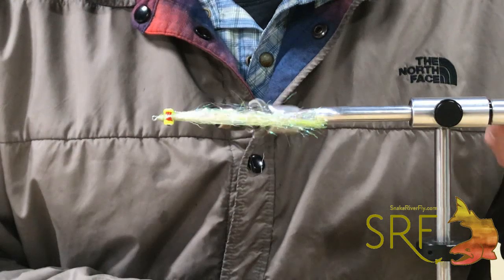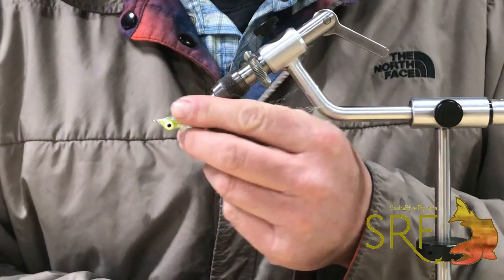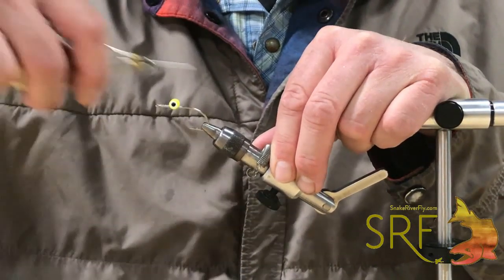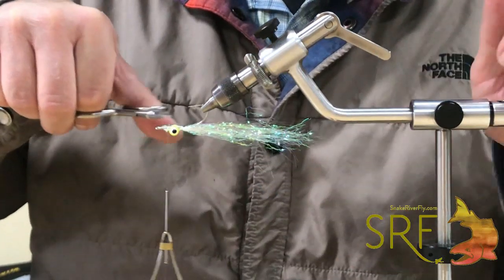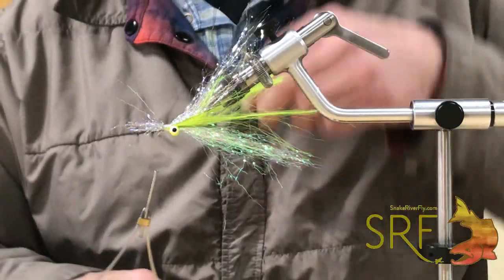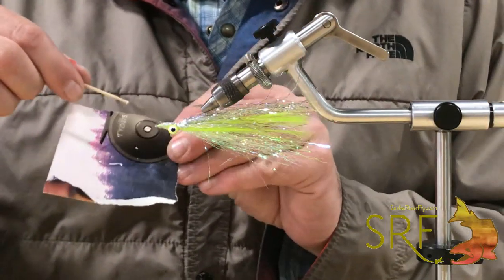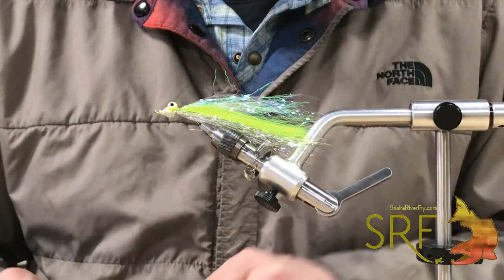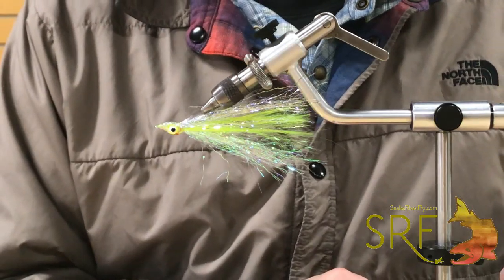Krinklezon Clouser minnow V 2 fly tying tutorial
Winter is dragging on and all we can think about it throwing clouser minnows to small mouth bass on the snake river. Dubbing Dave is feeling the itch and starting to fill his box and the bins with this super fishy bug!

This fly gets down fast helping put you in the strike zone quicker. Very simple quick tie that makes it easy to add a complex looking streamer to your box.

Material List:

Hook: Salt water streamer hook #2

Eyes: Medium or large Chartreuse barbell eyes

along with chartreuse fishhair

Thread: Spooled mono

Head: 5 Min. Z-poxy

Gills: Red acrylic paint